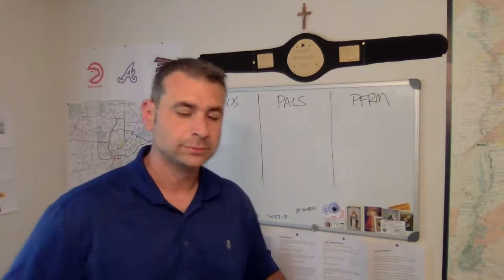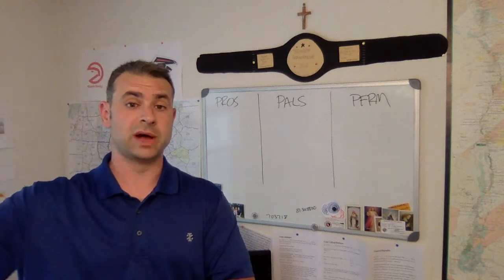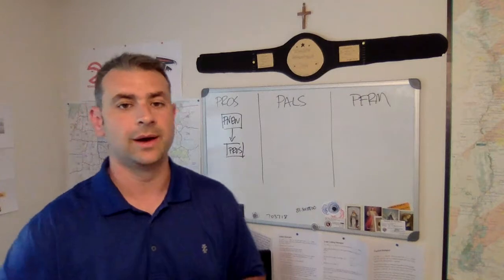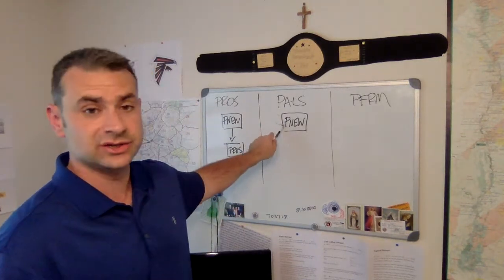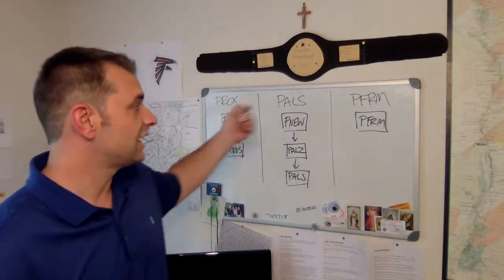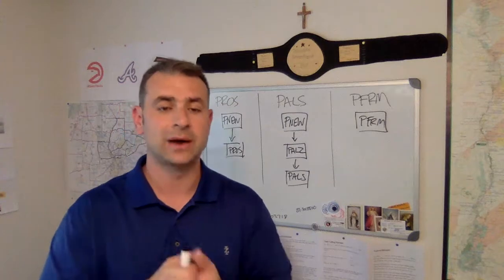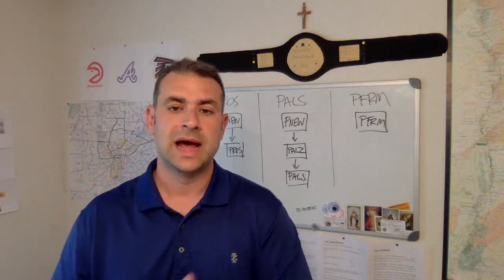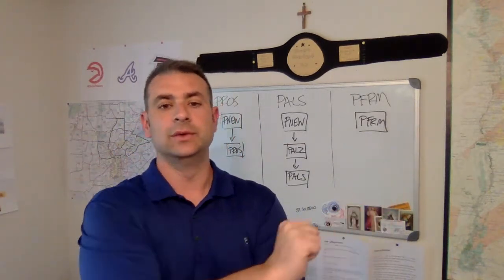How to make sure your database is clean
Here is the process to track and build your database to maximize follow up time and future business.